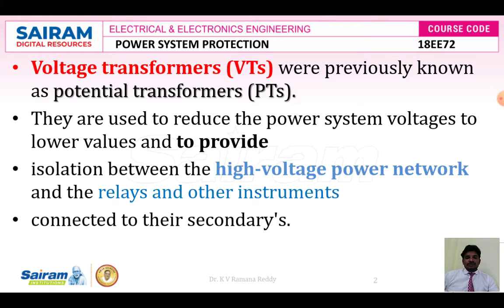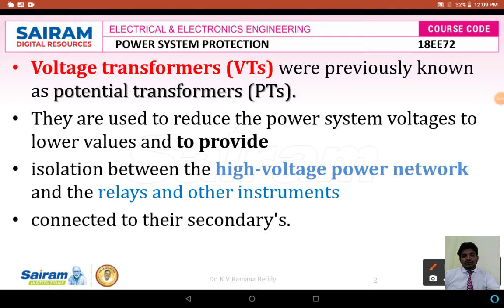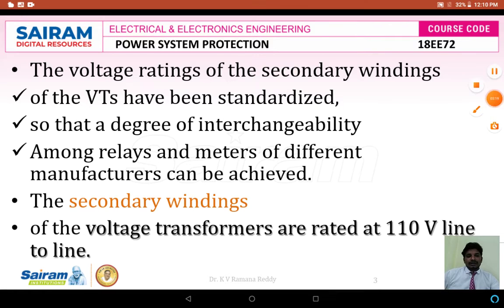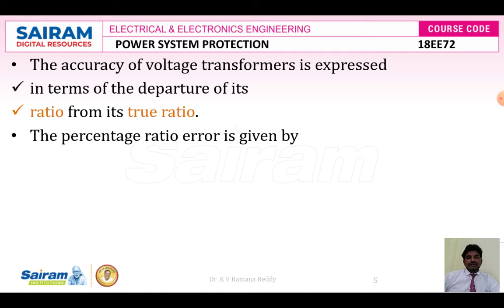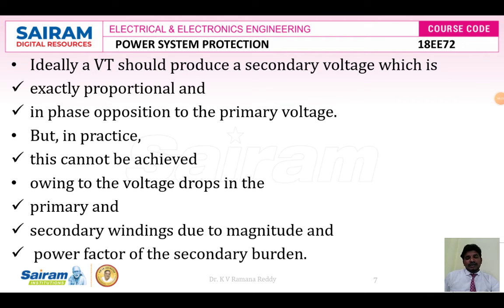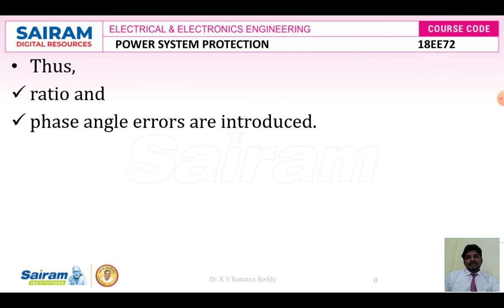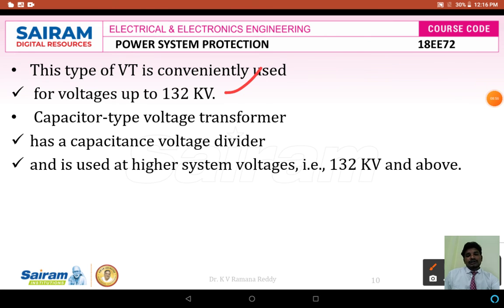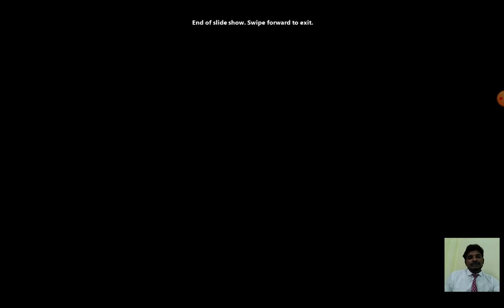Lecture Video 12 18EE72 Module 1 Introduction to power system protection Dr K V Ramanareddy